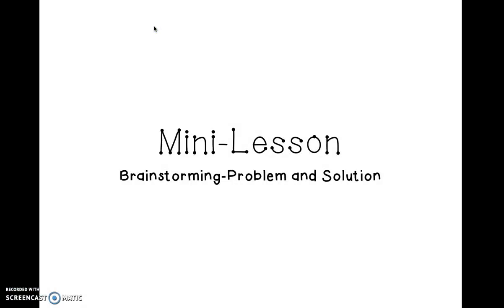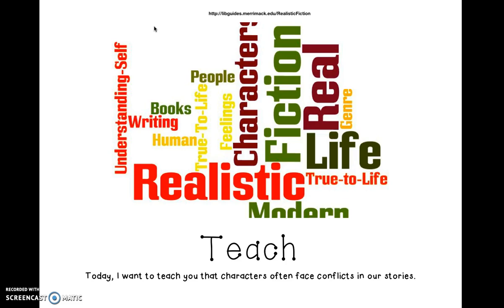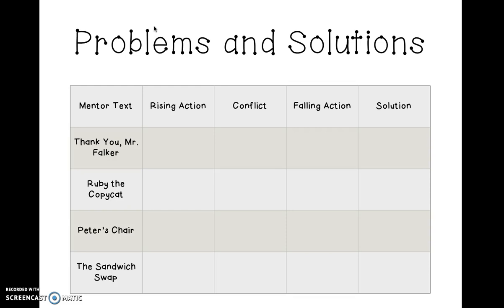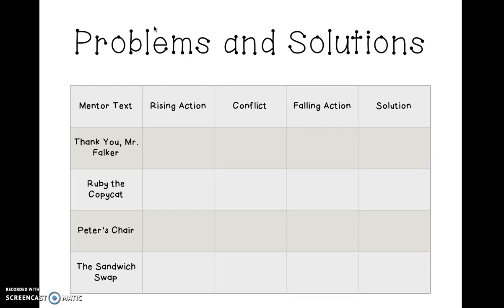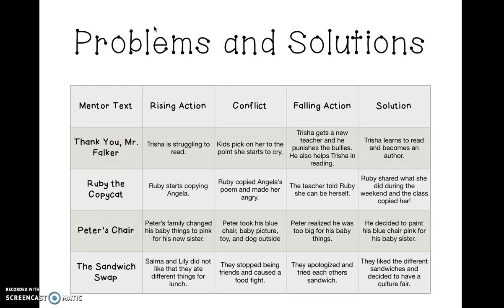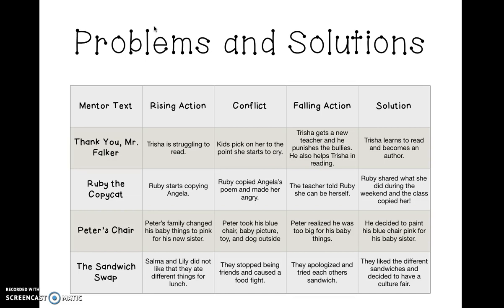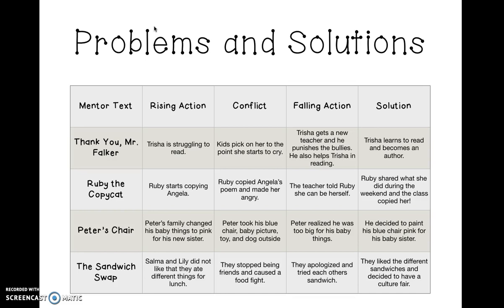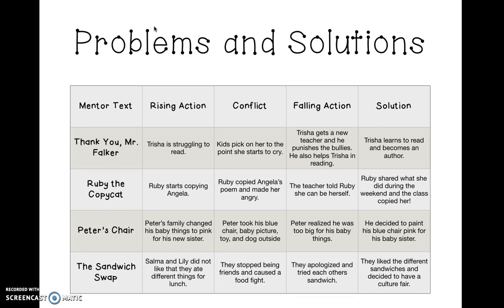Mini Lesson 3